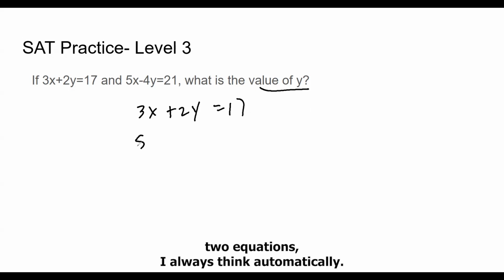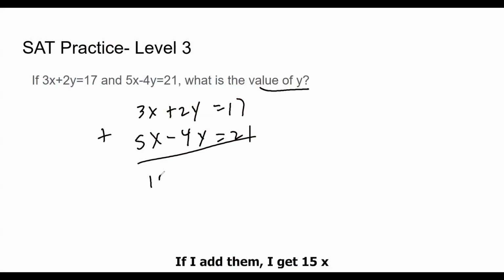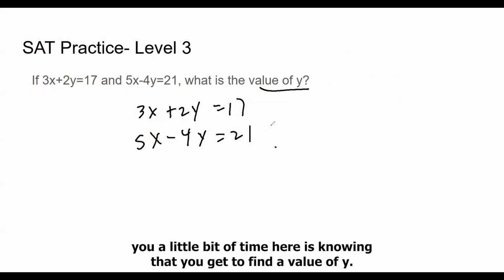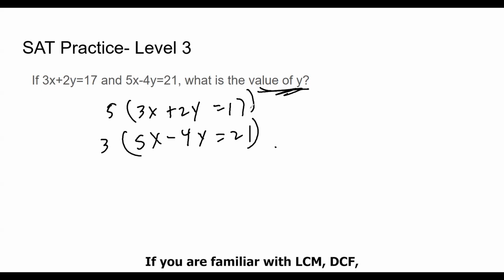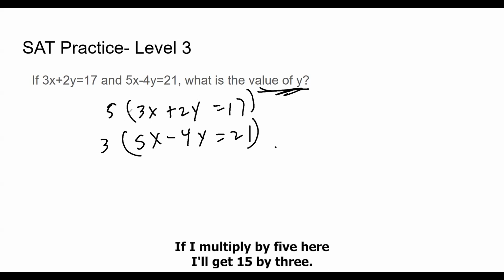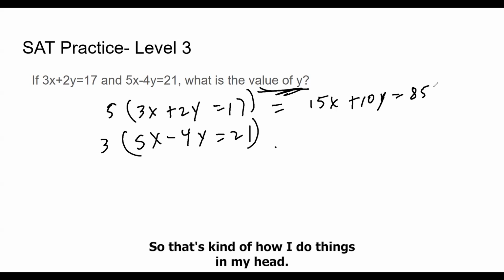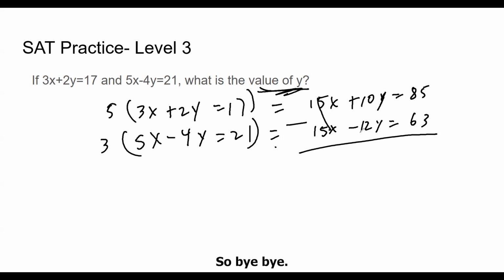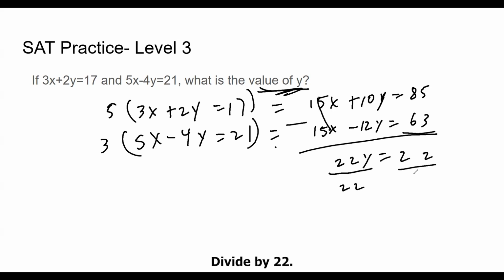Solve For A Variable Like A PRO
Learn how to solve for a variable and find the value of Y in this SAT math prep video. Master this key concept with easy step-by-step instructions!

Want more explanations on SAT math problems? Comment on what you want to see next!